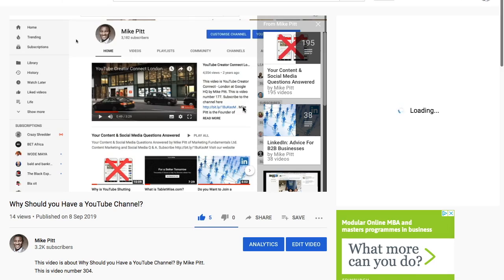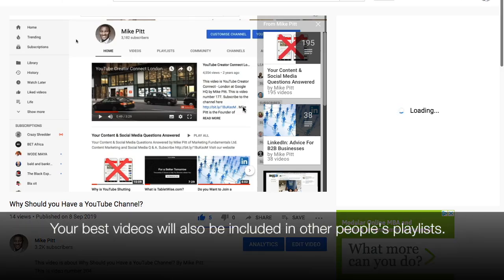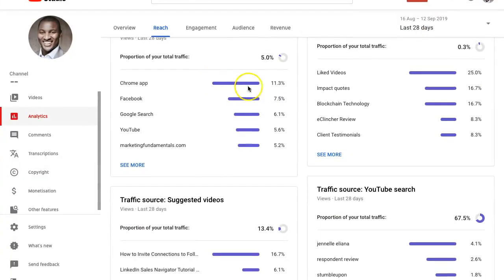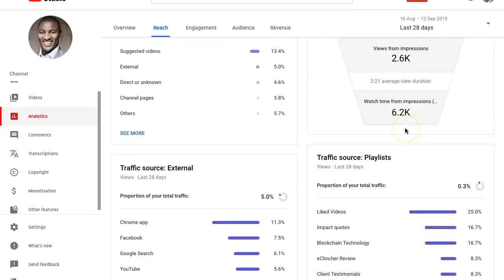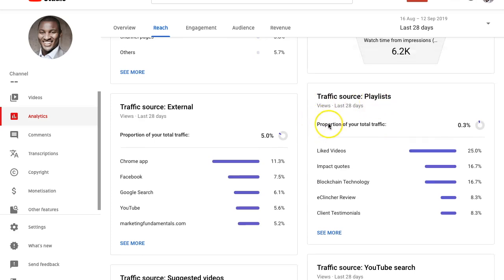How to Use Playlists on YouTube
This video is about How to Use Playlists on YouTube By Mike Pitt. This is video number 305.

. Mike Pitt is the Founder of Marketing Fundamentals Ltd which is a B2B Content Marketing Agency in London.

How to Use Playlists on YouTube. In this video, Mike Pitt discusses YouTube and explains how they can be used to increase WatchTime on Your YouTube channel.

In this video,  Mike Pitt discusses,  How to Use Playlists on YouTube

This video will be of interest to  those who enjoy who watch YouTube and especially those who have a YouTube channel and/or consider themselves Content Creators. It will also be of interest to B2B marketing managers, Content Marketing professionals, Social Media Managers and business owners.